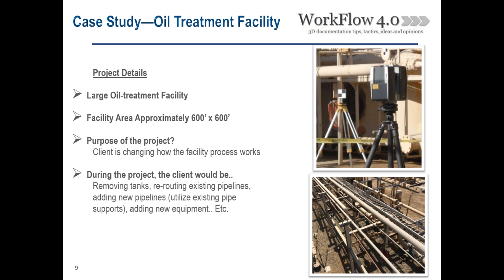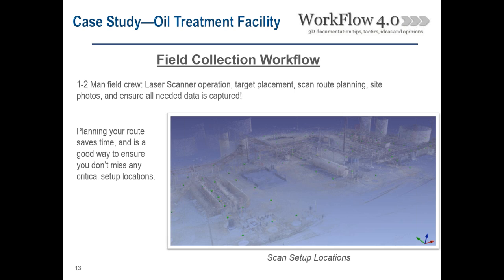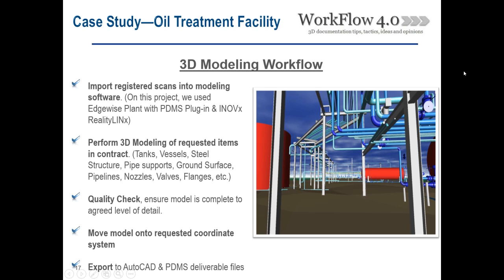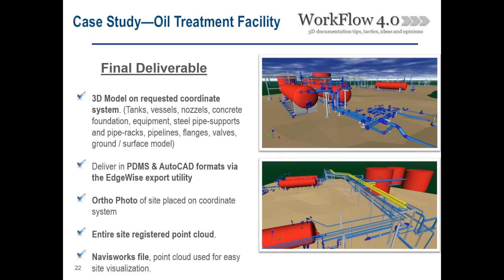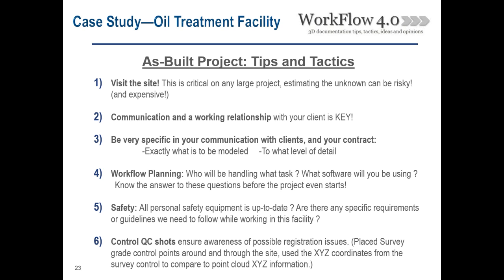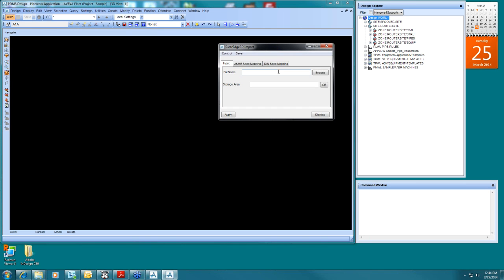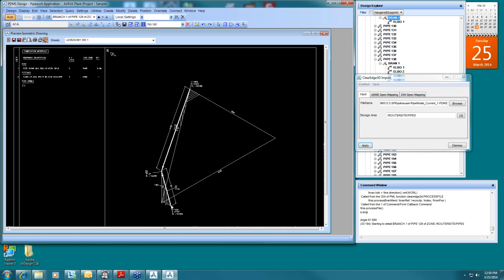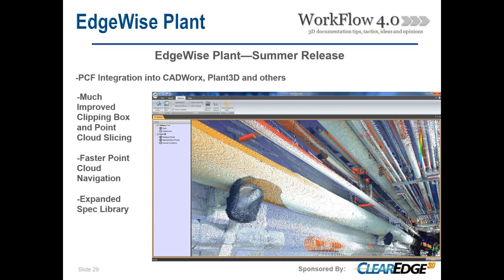Faster Scan to PDMS Workflows New Tools & Technologies for Modeling and Importing As Built Pipes & C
New tools and technologies for modeling laser scan point cloud data and automatically converting to an intelligent PDMS piping model directly linked to AVEVA Dabacon database.